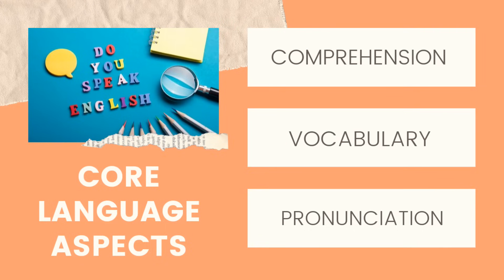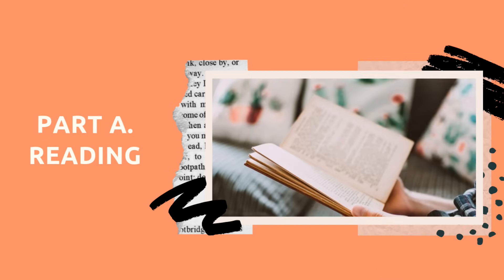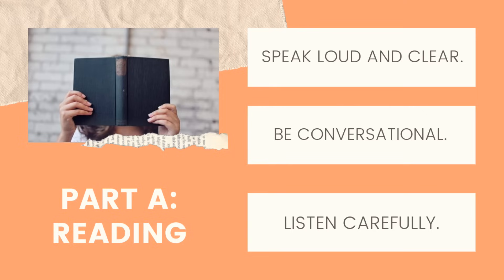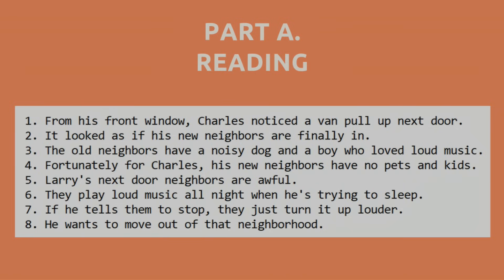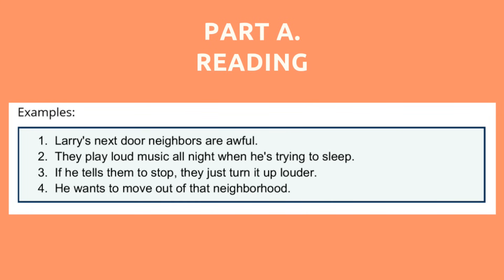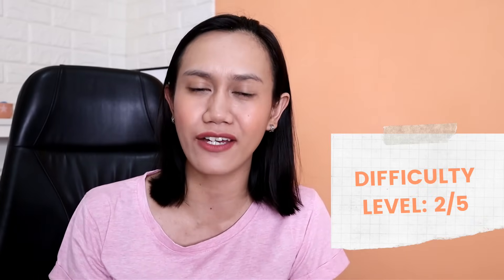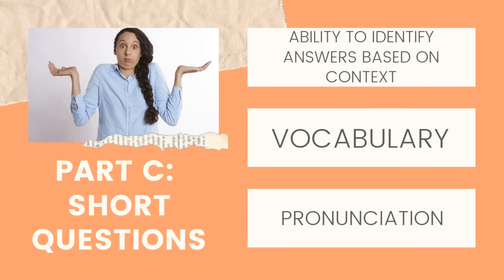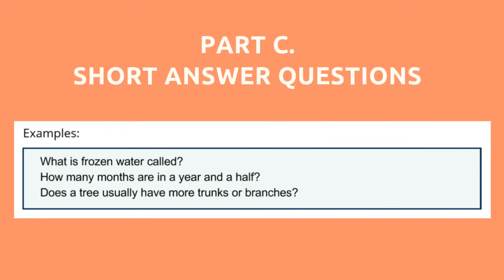VERSANT PRACTICE TEST DEMO: PARTS A-C | Tips to Pass Versant English Test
VERSANT PRACTICE TEST DEMO PART A-C | Tips to Pass Versant English Test - This video only covers PARTS A-C or PARTS 1-3 of Versant. Please check PART 2 of my video for PARTS D-F of Versant. I will have more Versant practice tests, tips, and tricks after this video.

𝙅𝙤𝙞𝙣 𝙢𝙚 𝙖𝙣𝙙 𝙤𝙪𝙧 𝙘𝙤𝙢𝙢𝙪𝙣𝙞𝙩𝙮 𝙤𝙛 𝙣𝙞𝙣𝙟𝙖𝙨 & 𝙬𝙖𝙧𝙧𝙞𝙤𝙧𝙨!

𝙄𝙛 𝙥𝙤𝙙𝙘𝙖𝙨𝙩 𝙞𝙨 𝙮𝙤𝙪𝙧 𝙠𝙞𝙣𝙙 𝙤𝙛 𝙩𝙝𝙞𝙣𝙜, 𝙝𝙚𝙧𝙚, 𝙝𝙖𝙫𝙚 𝙨𝙤𝙢𝙚 𝙙𝙤𝙨𝙚 𝙤𝙛 𝙢𝙮 𝙪𝙣𝙨𝙘𝙧𝙞𝙥𝙩𝙚𝙙 𝙨𝙩𝙤𝙧𝙞𝙚𝙨, 𝙡𝙤𝙡 ♥

𝙈𝙐𝙎𝙄𝘾 𝙪𝙨𝙚𝙙 𝙞𝙣 𝙫𝙞𝙙𝙚𝙤:
Think You Know & Mirrors by IKSON